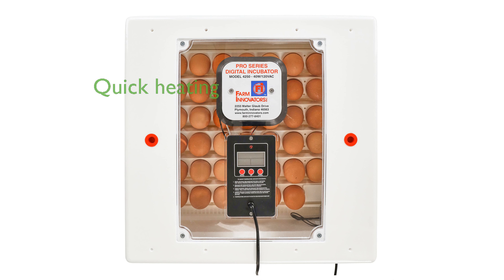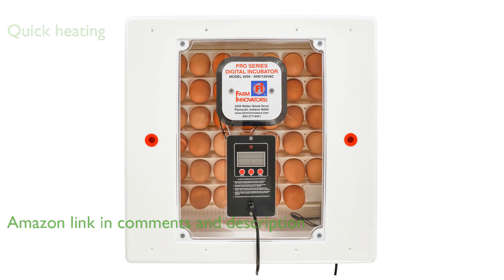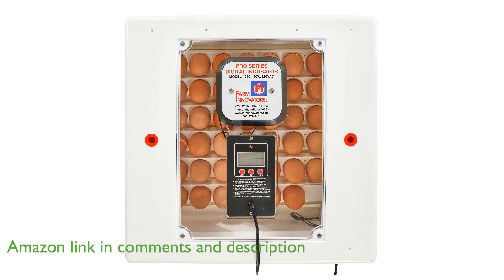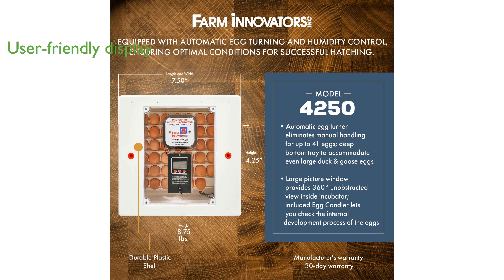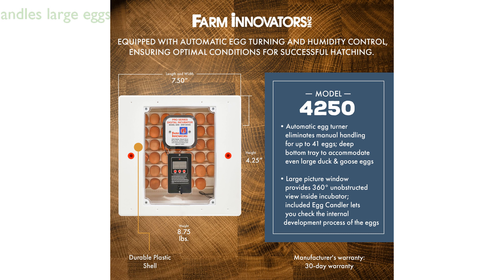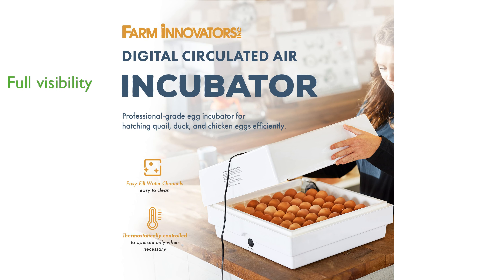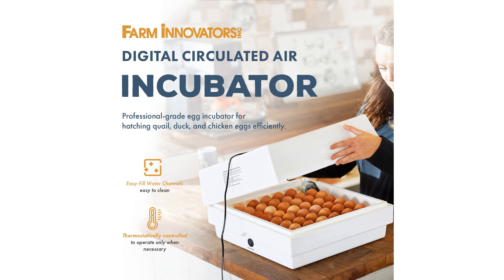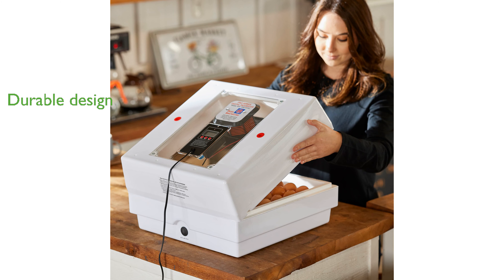REVIEW (2025): Farm Innovators 41 Egg Incubator. ESSENTIAL details.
The Farm Innovators 41 Egg Incubator heats up to a factory pre-set temperature of one hundred degrees Fahrenheit within minutes and circulates fresh air to stabilize temperature and improve hatch rates.

Its automatic egg turning and digital display showing temperature, humidity, and days to hatch make it incredibly user-friendly and efficient for egg incubation.

This incubator can handle up to forty-one eggs without manual handling, and its deep bottom tray accommodates even large duck and goose eggs.

A large picture window provides a three hundred sixty degrees unobstructed view inside the incubator, and the included egg candler allows you to monitor the internal development process of the eggs.

Easy-fill water channels and sturdy foam material enhance the durability and ease of use of this egg incubator and turner.

Measuring eighteen inches long, eighteen inches wide, and eight inches tall, and weighing eight point seventy-five pounds, it is a compact and sturdy addition to any poultry care setup.